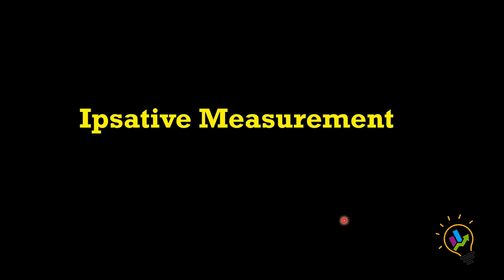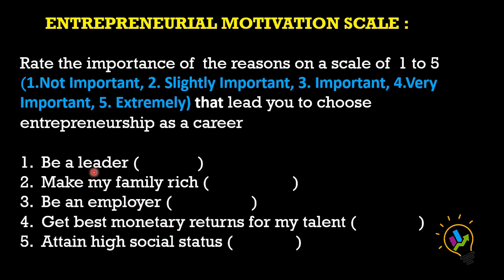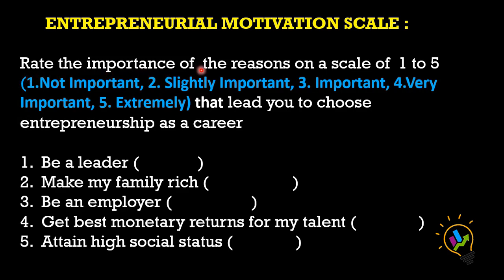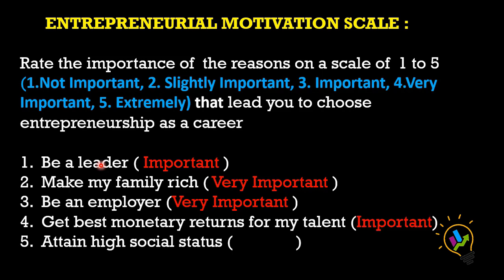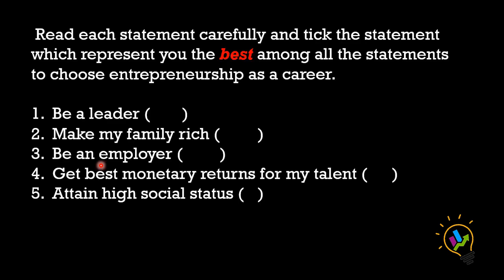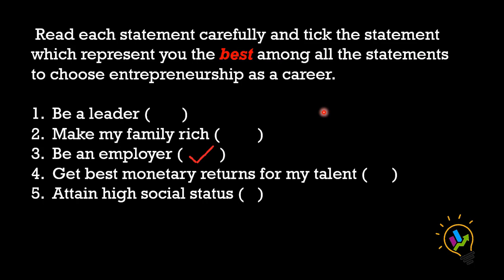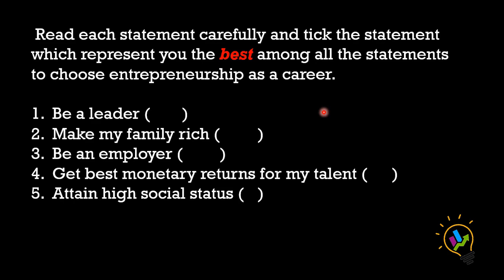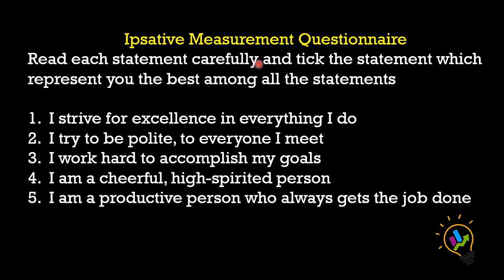Do you know what is Ipsative Measurement in Research?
Do you know about Ipsative Measurement in Research?

Normative and Ipsative Measurement:

Normative and ipsative measurements are different rating scales usually used in personality or attitudinal questionnaires. Normative measures provide inter-individual differences assessment, whereas ipsative measures provide intraindividual differences assessment